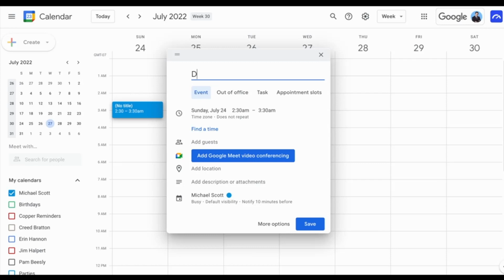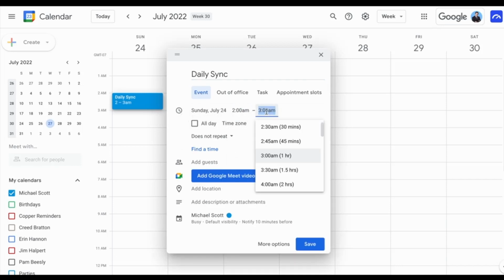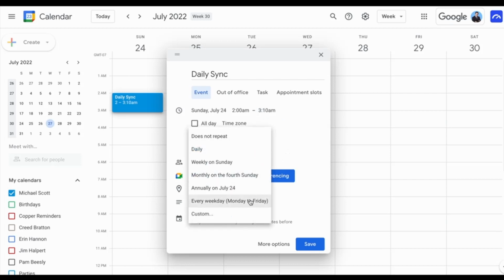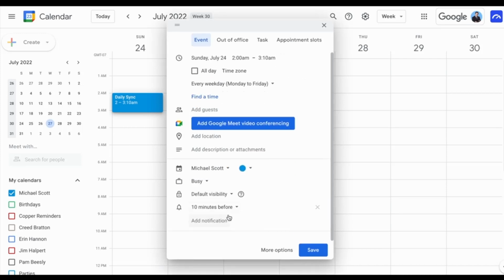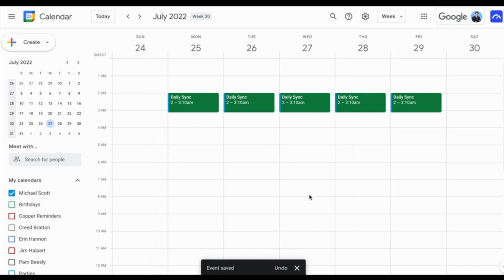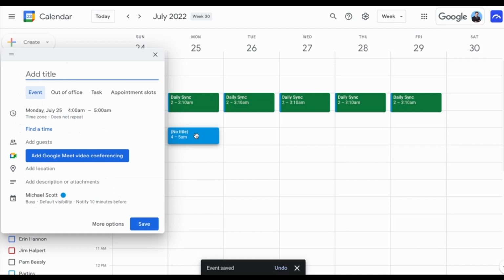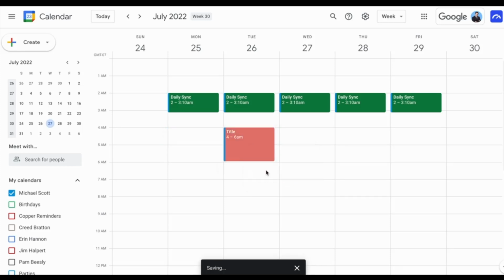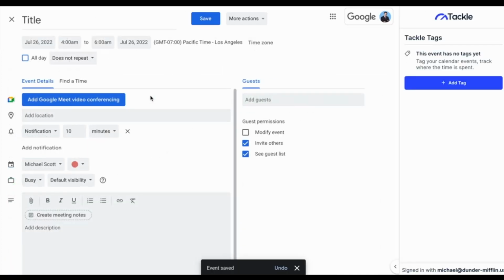How to use Google Calendar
This is a tutorial on how to use Google Calendar. we cover: creating events; editing events; recurring events and changing the color of your events quickly.

The Tackle Time Tracker is for EAs, Sales, Freelancers, and any Teams. TimeNavi is a time-tracking app that fully integrates with Google Calendar to calculate your work time and invoices. Calculate invoices, track time, set goals, and export your calendar to Excel or Google Sheets. Tackle is perfect for EAs, Executives, freelancers, self-employed, busy CEO and Teams who want to calculate time and costs in just a few clicks.